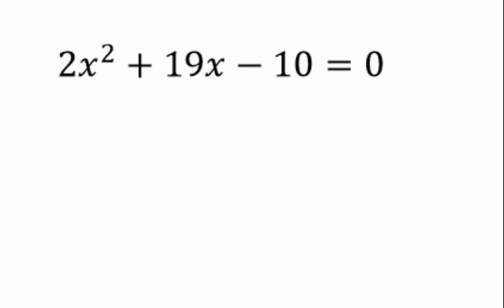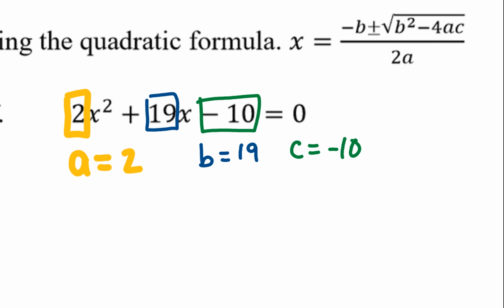Math 2B 5 100 part B